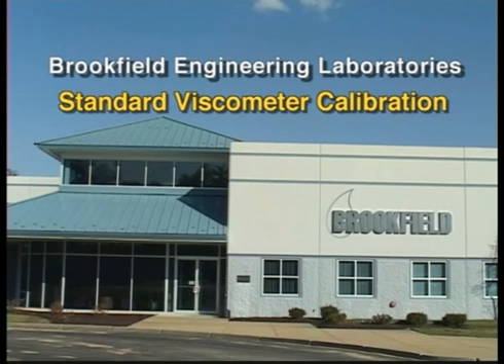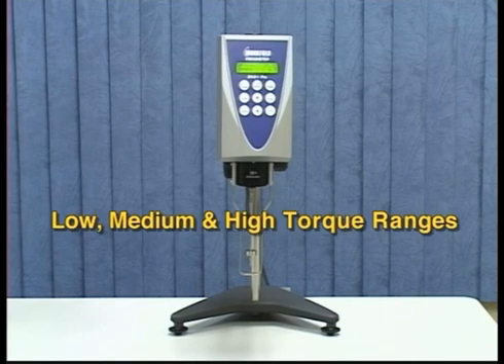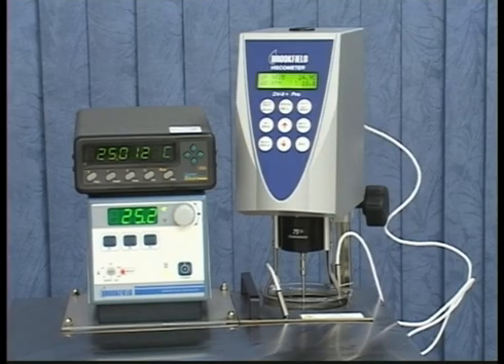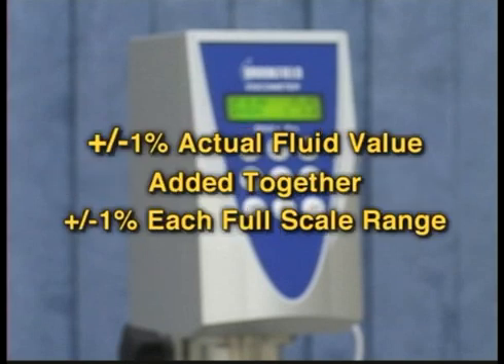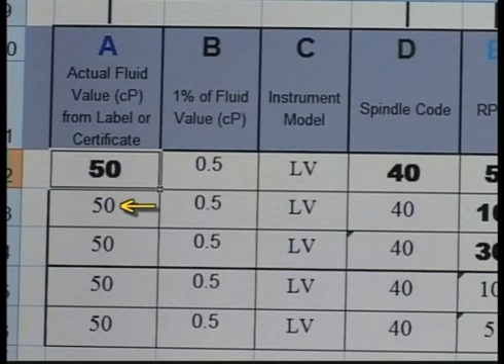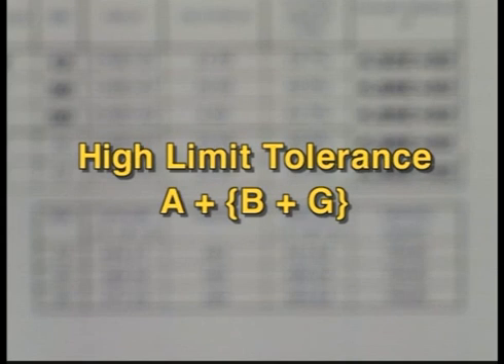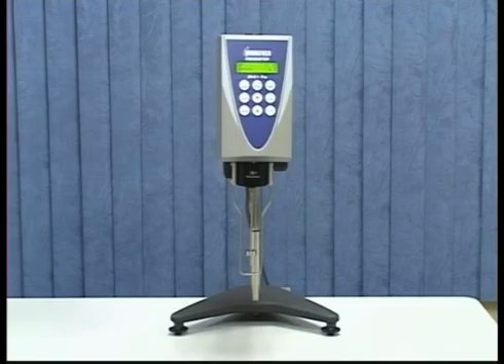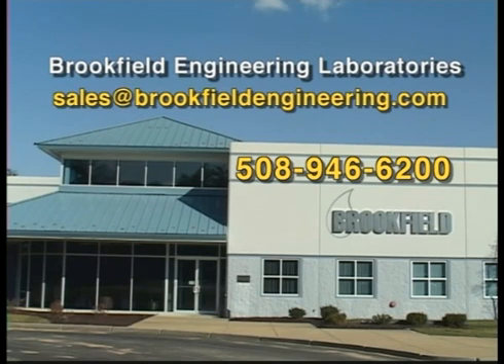Standard Brookfield Viscometer Calibration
Learn how to verify your Brookfield Viscometer's accuracy with a calibration check using standard Brookfield spindles.